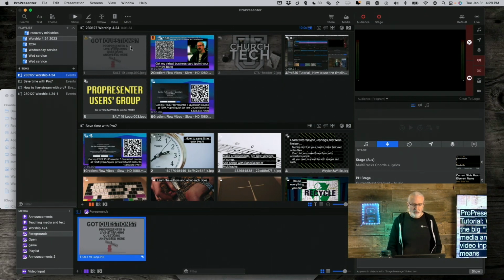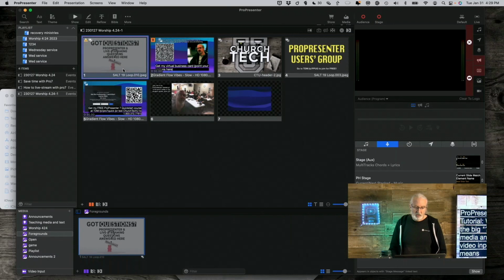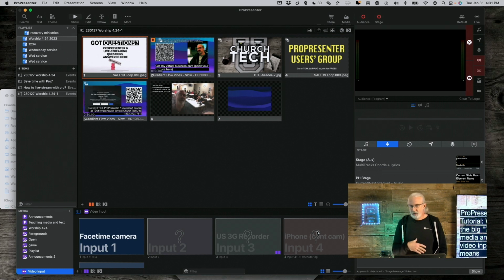ProPresenter 7 Tutorial: What the big "?" on media thumbnails and video inputs means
I get this questions ALL THE TIME.  People open up ProPresenter and look down at the thumbnails for either the live video sources or the media layer and some of them have a big "?" on them.

It's not a huge deal, but if you're stressed already and don't know how to prevent it or why it happens, you can think, "It's the end of the world!"

Good news.  Today, I'm gonna tell you all about it, how to fix it, and how to prevent it.

This tutorial was available FIRST and Commercial-free to my ChurchTechU members.  Normally that means between a few minutes and 3 weeks early, but because of the rapid release of Pro7.12 and Pro7.13, ChurchTechU members have had access to this one for nearly two months and next week's tutorial for over 2 months by the time it's released.